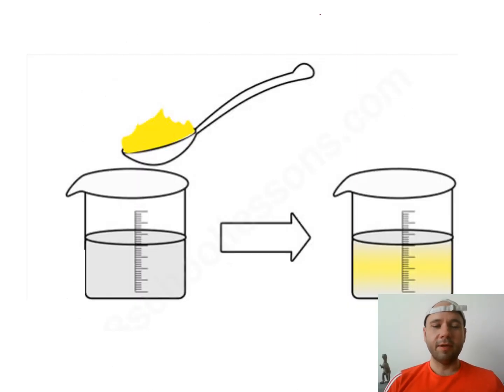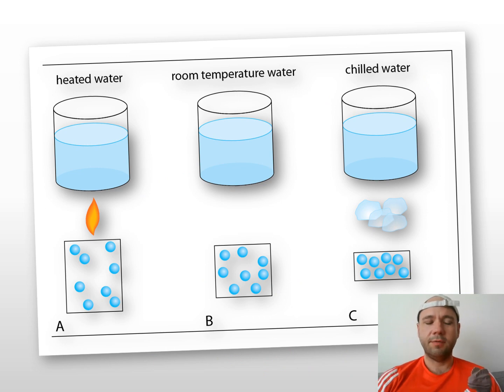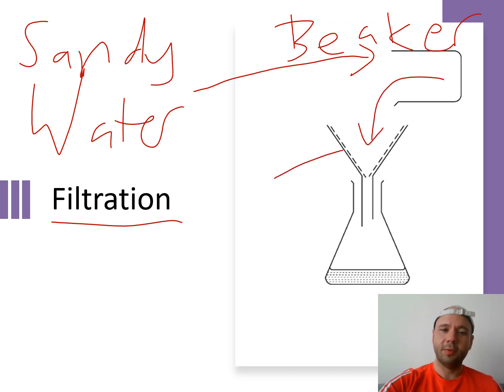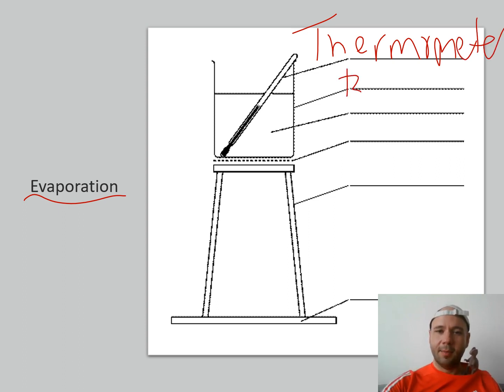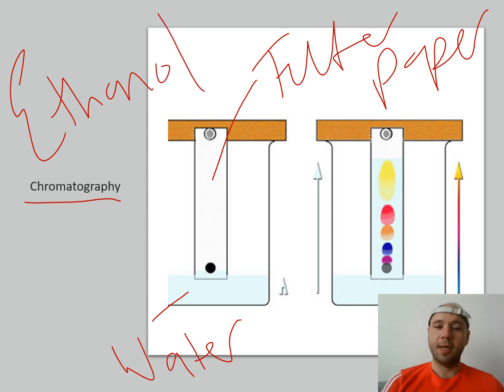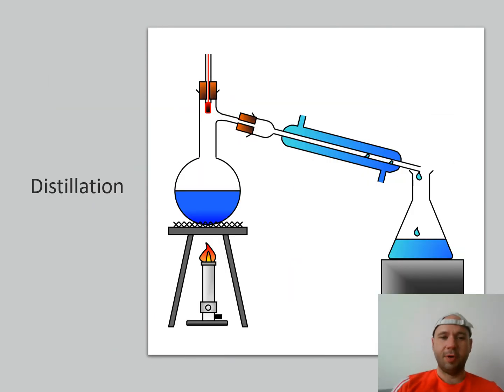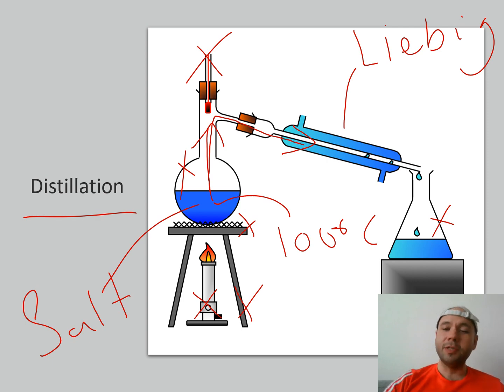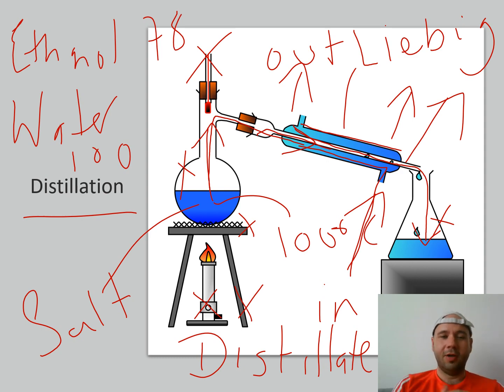Separating techniques review